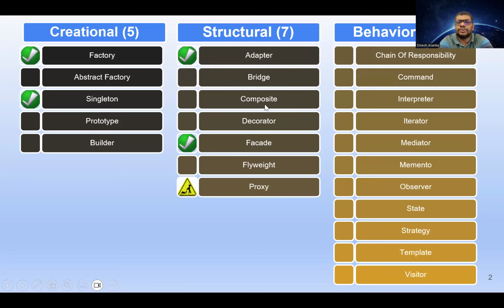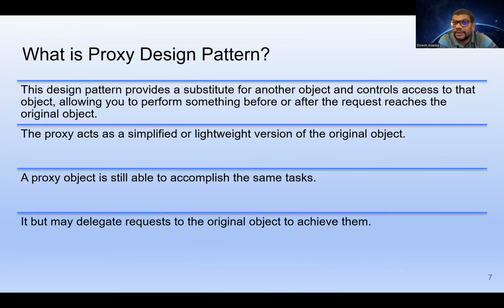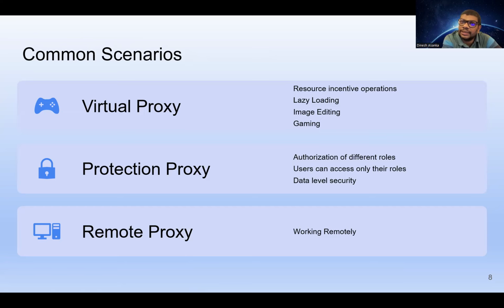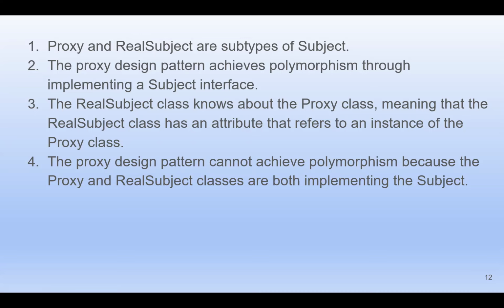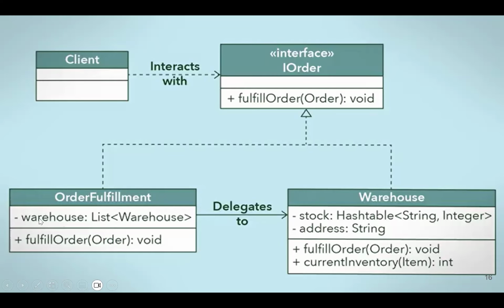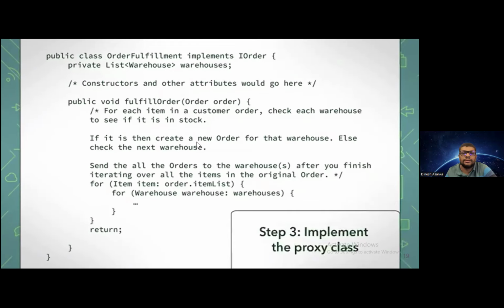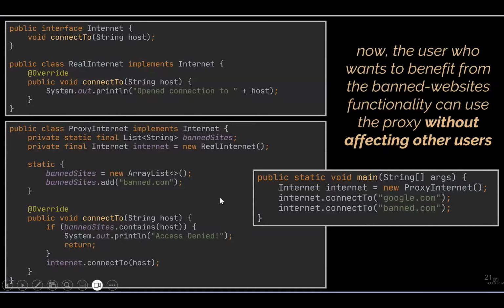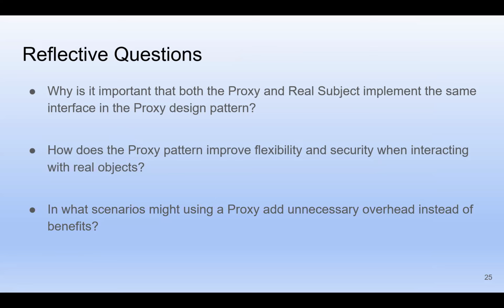06. Proxy Design Pattern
This is the sixth lecture of the flipped class design pattern lecture series conducting the at University of Kelaniya, Department of Industrial Management.

0:00 Introduction
0:20 So far
01:08 What is Proxy
03:40 What is Proxy Design Pattern
11:40 Implementing Proxy Design Pattern for Warehouse Application
20:20 Few more Examples